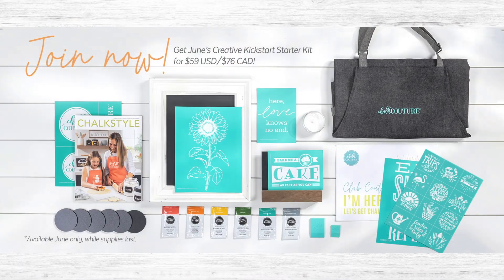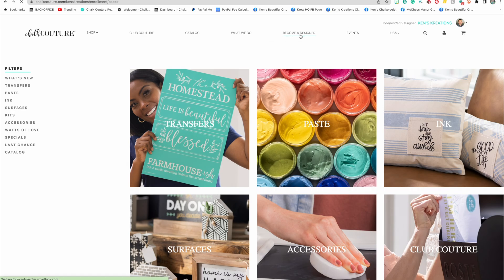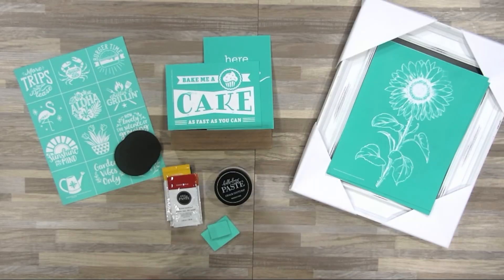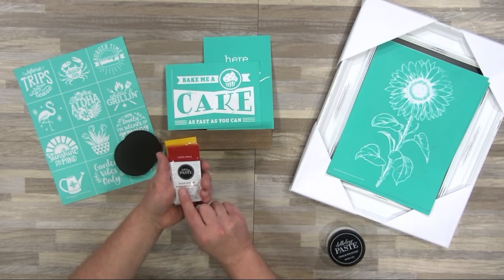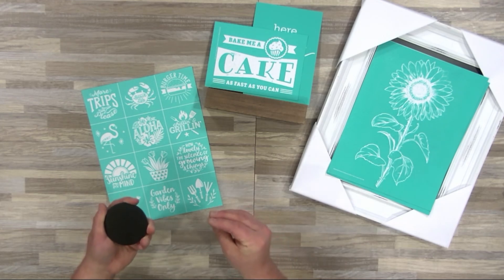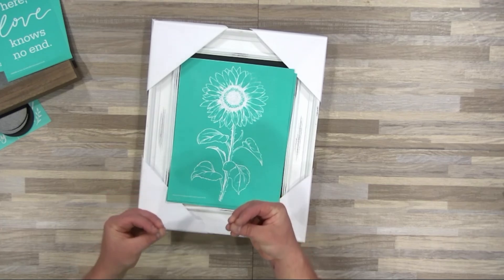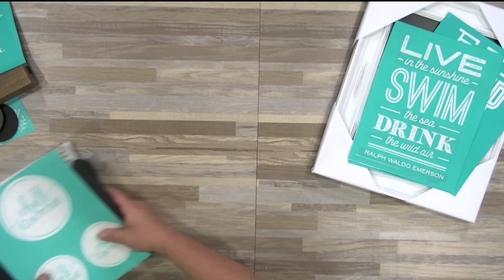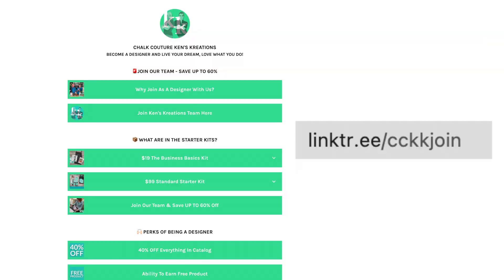😎 Join Chalk Couture As A Designer For Just $59